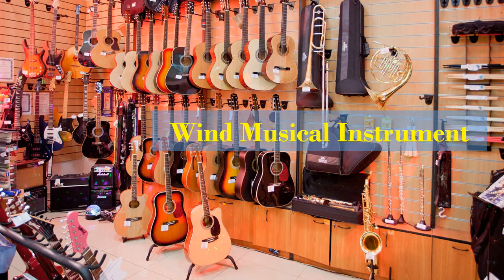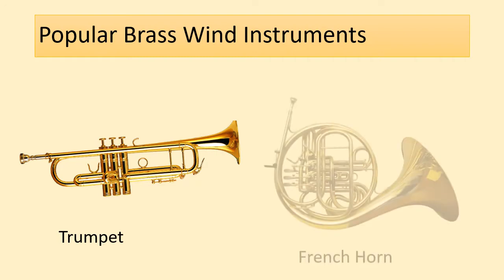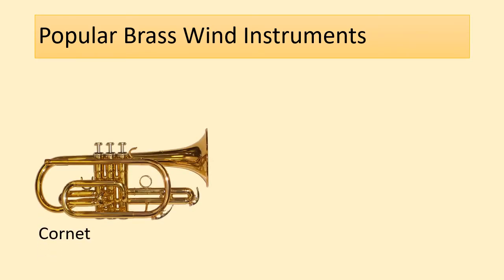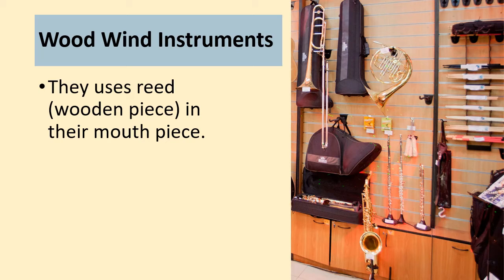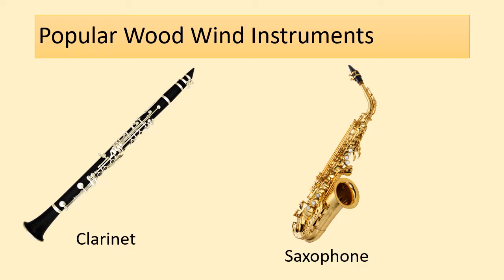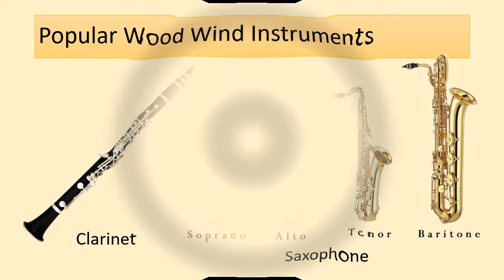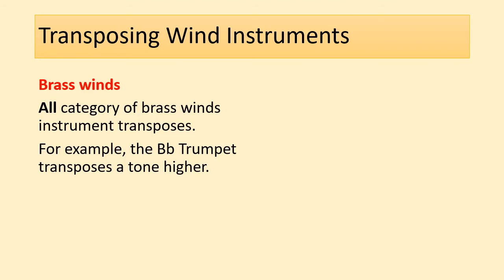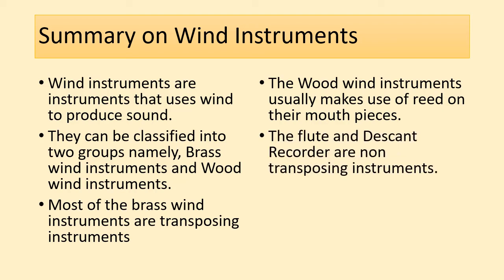Wind Musical Instruments | Music Lessons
J3 Module 1